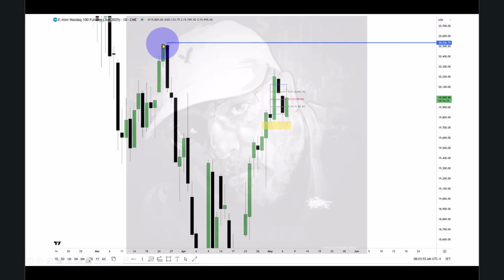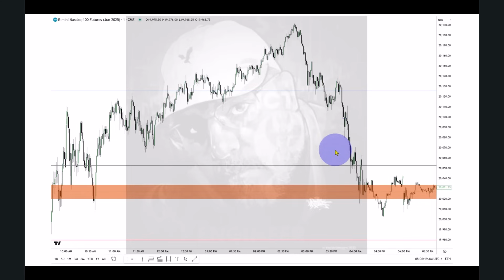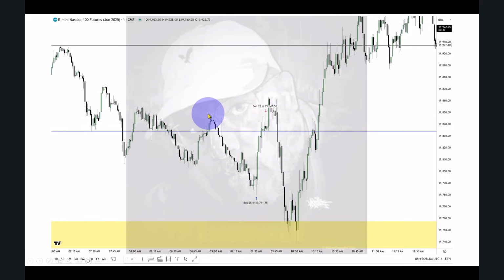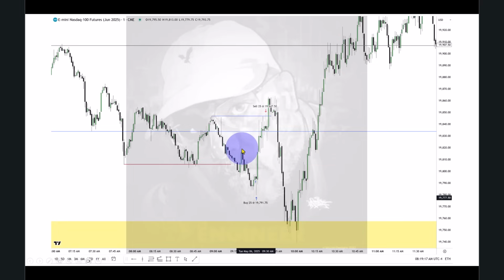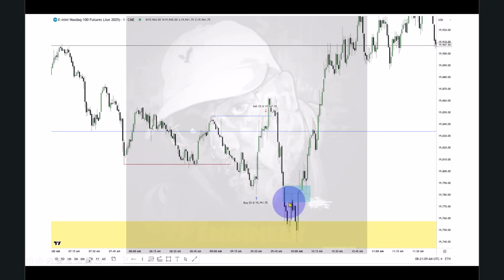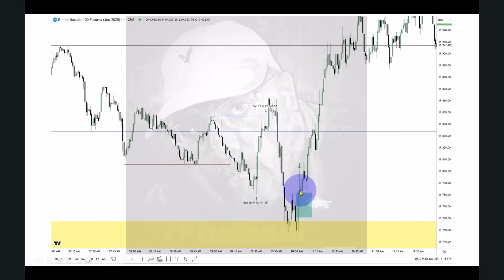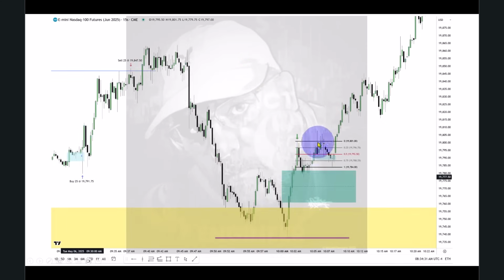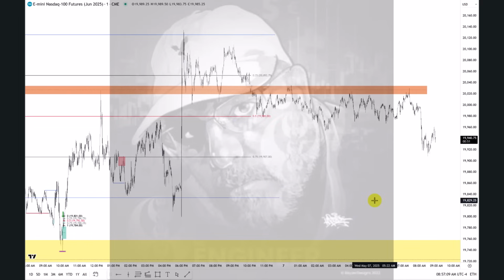2025 Lecture Series - ICT Gauntlet & NQ AM Session May 07, 2025 Review